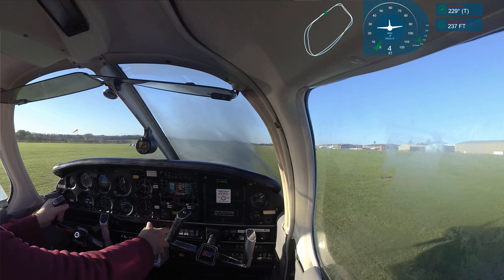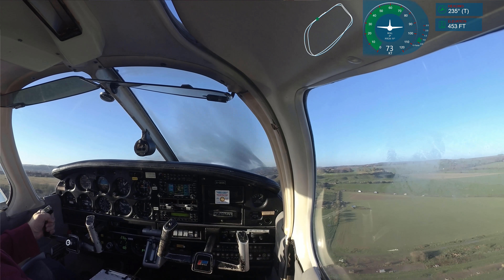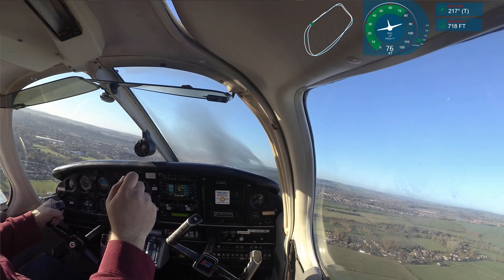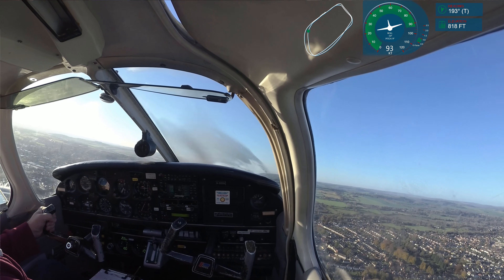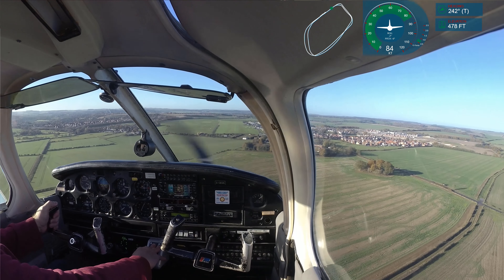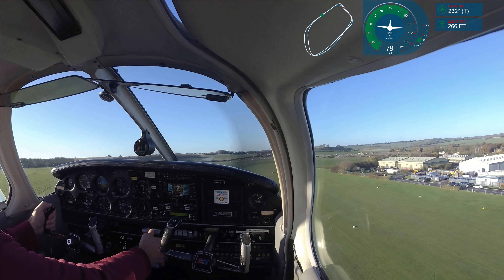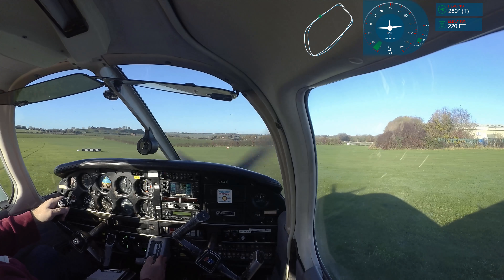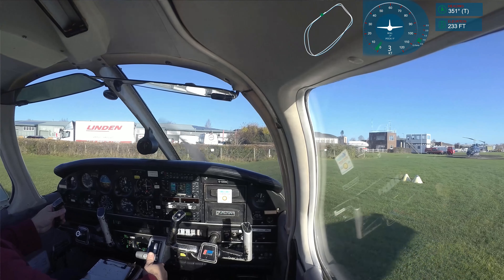LAPL @ Old Sarum - Lesson 14 - Circuits #3 "When things go wrong"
Some days things go great...some days not so much! Today was definitely the later.

Stronger cross winds than I was ready to deal with, jammed doors, accidental PTT use and family spectators led to a day of humiliation.